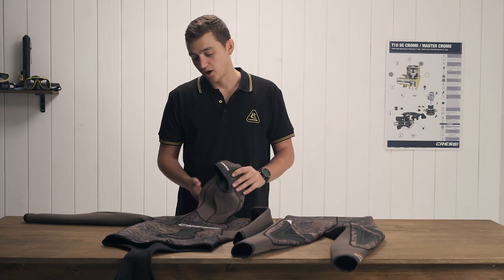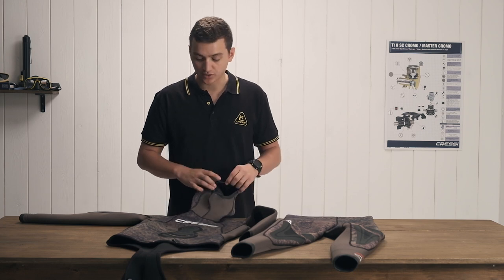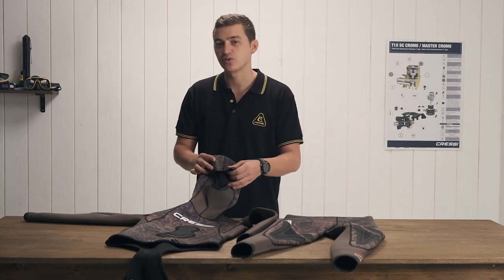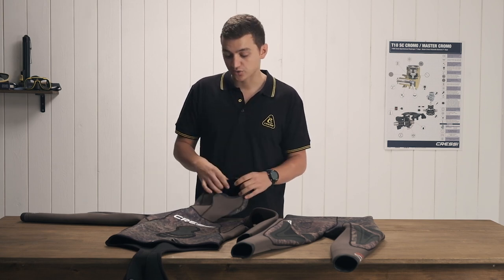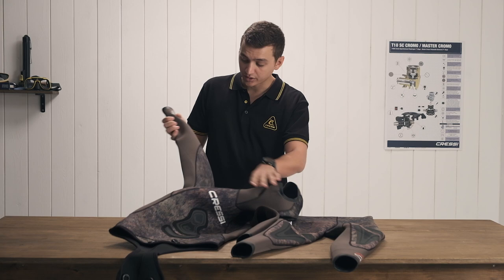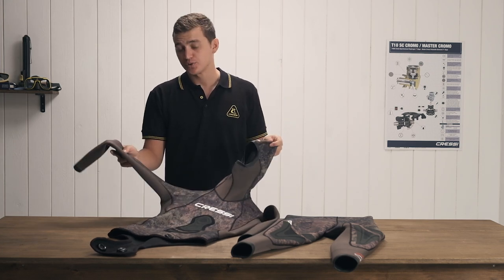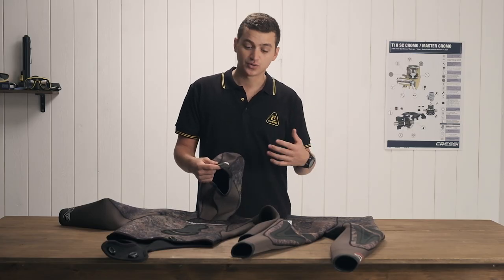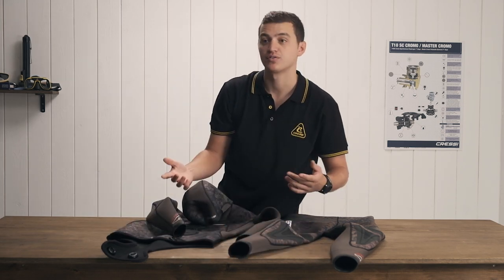[ Introducing : Seppia Wetsuit]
The Seppia 2-piece freediving wetsuit features an innovative camouflage design, a replica of the seabed created from high-resolution photographs selected by the Cressi team among the various options, slightly distorted to combine the ability to camouflage with an elegant aesthetic. A greenish-brown tone is very versatile. A lining with good resistance to erosion and very elastic in all senses. The neoprene used is of medium density for an excellent ratio of resistance to compression/need for ballasting/variation of buoyancy. The elasticity of the suit is obtained according to the lining used, not reducing the density of the neoprene. Internal 100% microporous (open-cell) for warm increases. New design that facilitates the expansion of the chest and back, as well as the mobility of the arms to have a single neoprene panel without seams on the entire side of the torso, the armpits, and the inside of the arms. The ankle and facial cuffs have also been improved. Innovative sternal support, oversized double with padding, and anti-slip and tear-resistant fabric. Padded knee pads in semi-flexible Tatex©, divided into two protective elements. Smooth neoprene edges on the face, ankles, and wrists: simple, effective, and comfortable. High-waisted trousers for optimal expansion of the ribcage.